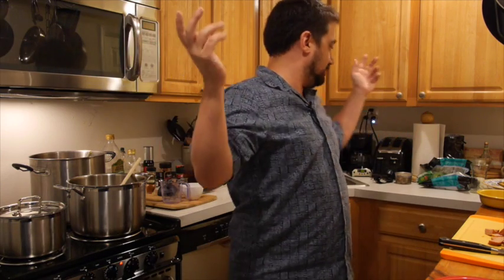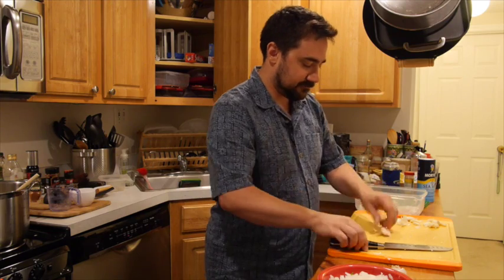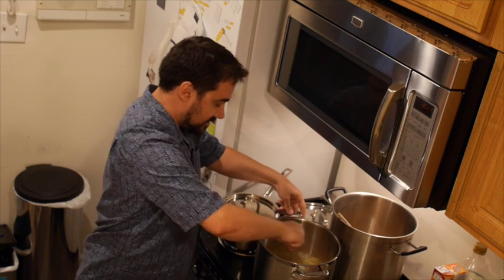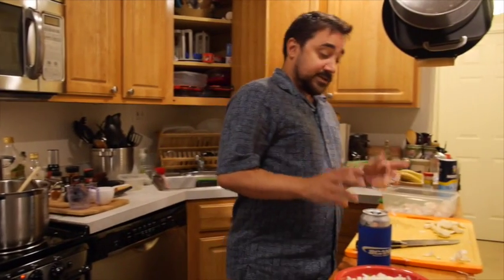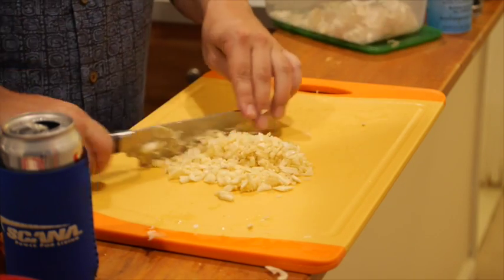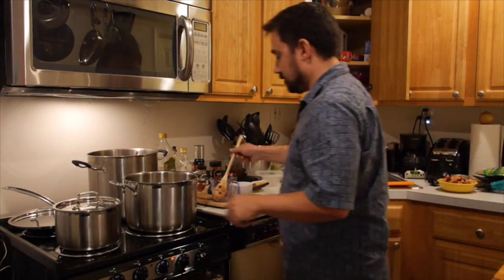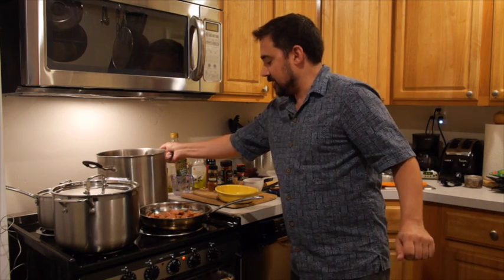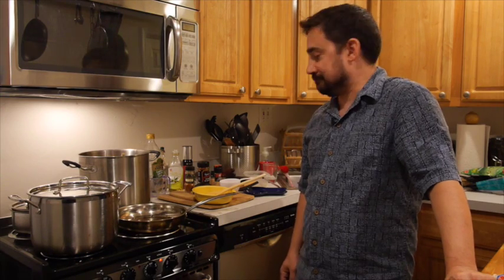Live From Terry's House S1E1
Terry Boes makes gumbo; Alex Parez & the Hell Rojos perform.